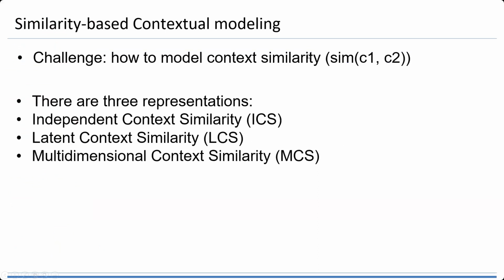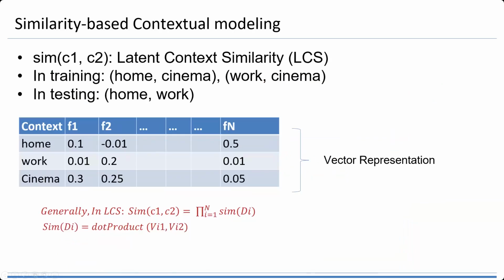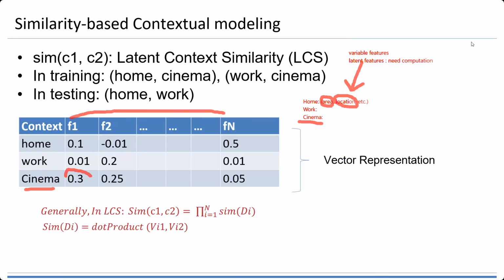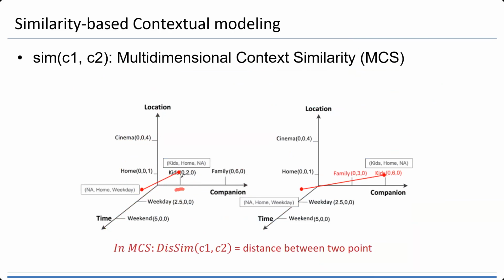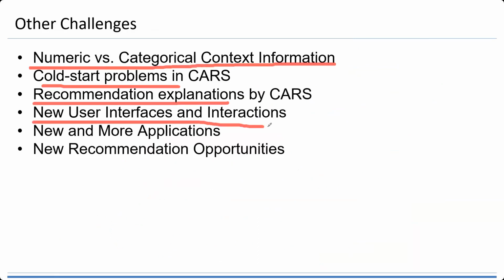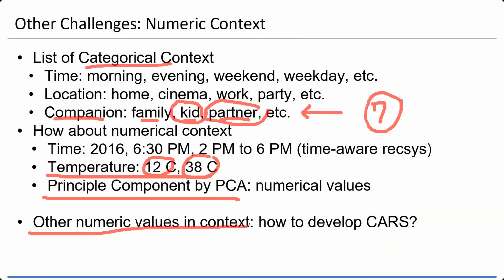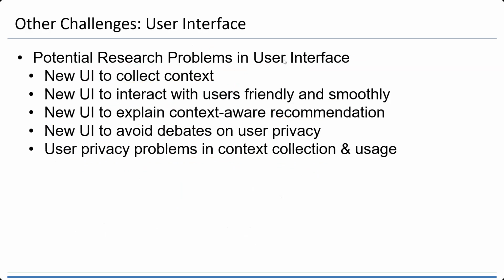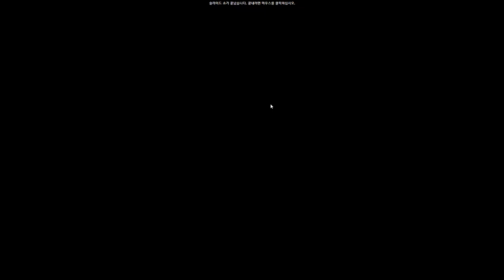20231120 - Recommendation Systems - CARS (4)